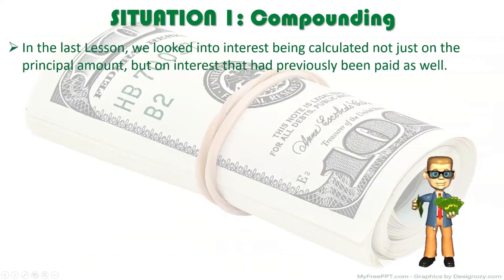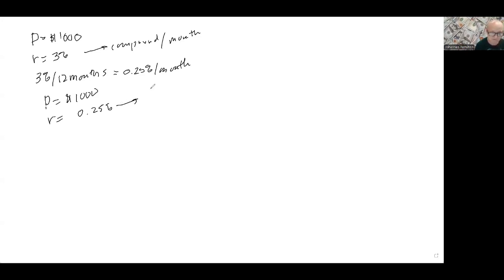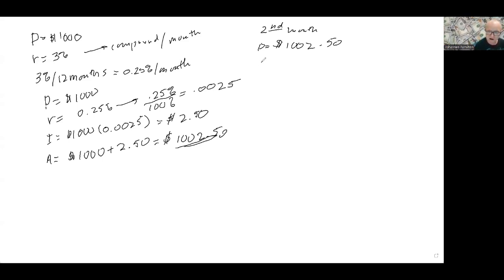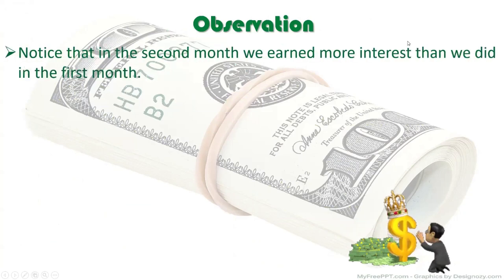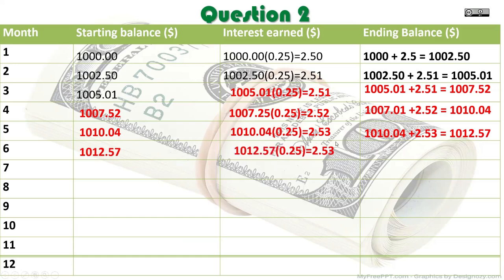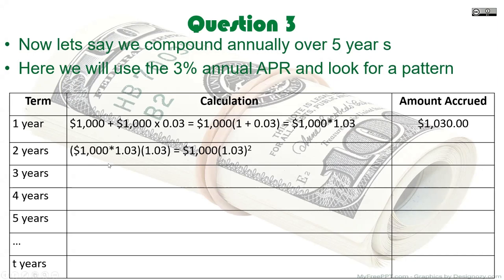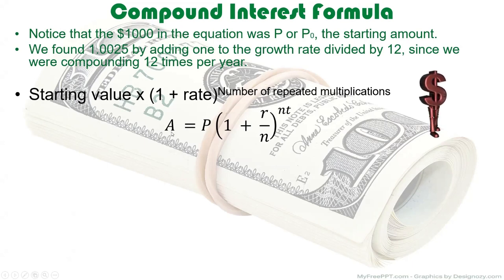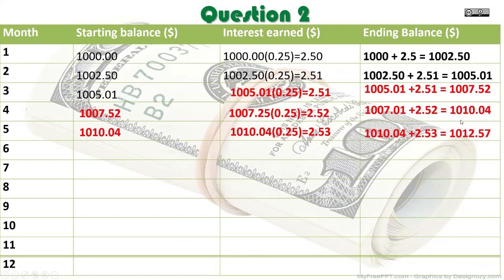Compound Interest Part 1 final